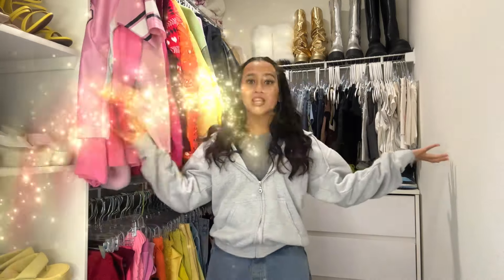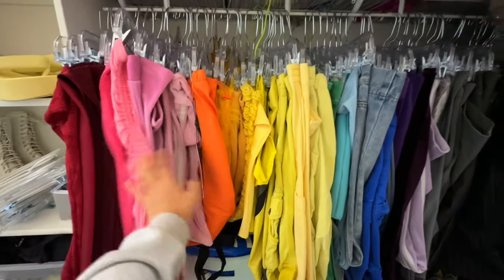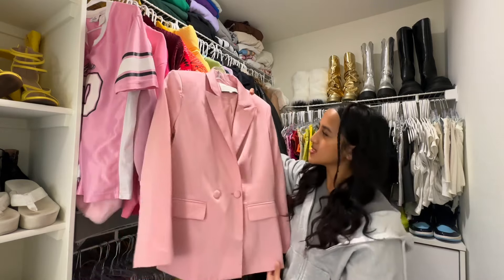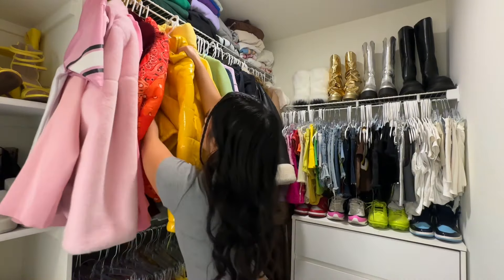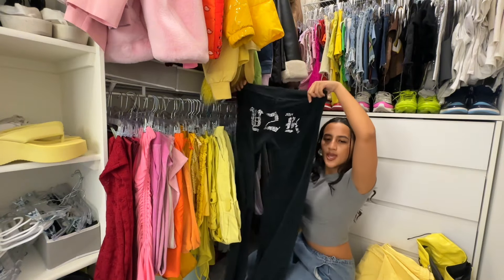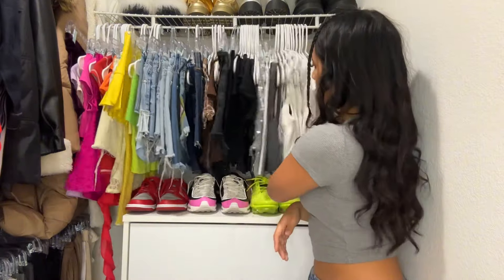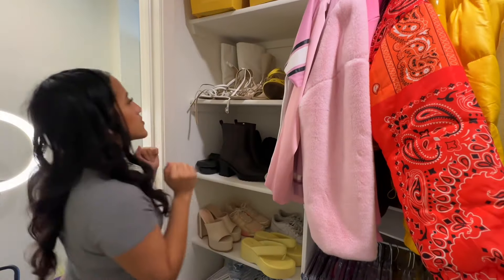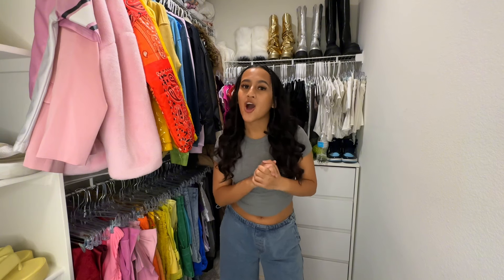HUGE Closet Cleanout! *decluttering and organizing my walk-in closet*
Let’s do this thing! It’s time to refresh my wardrobe and that starts with getting rid of the old before bringing in the new! I hope this can motivate you to clean out your closet with me :)

Amazon Storefront